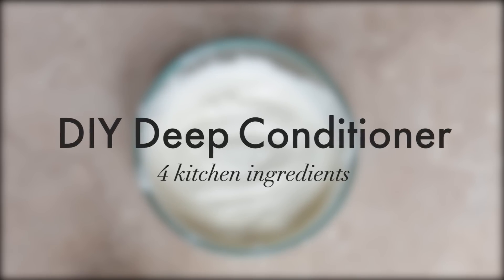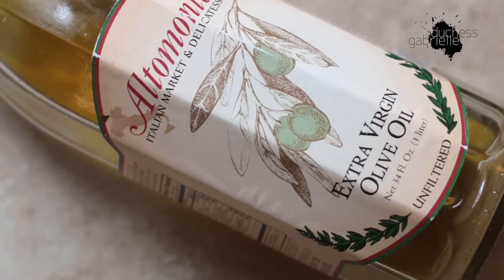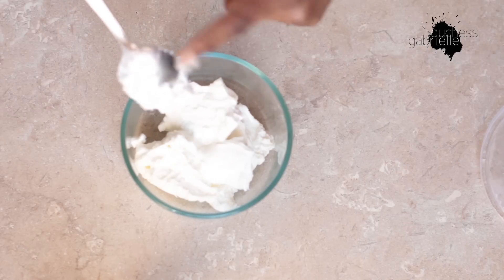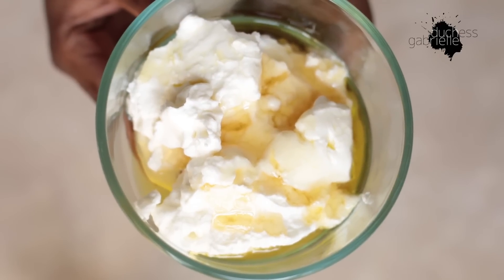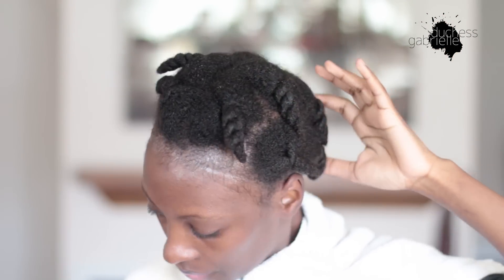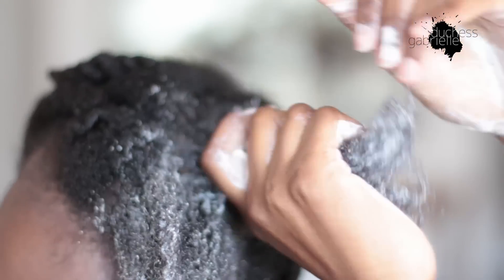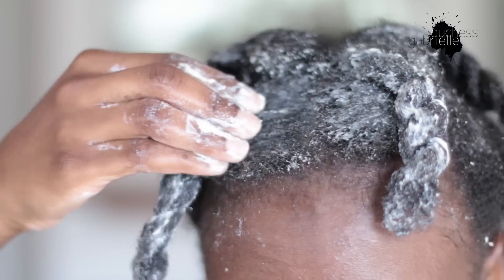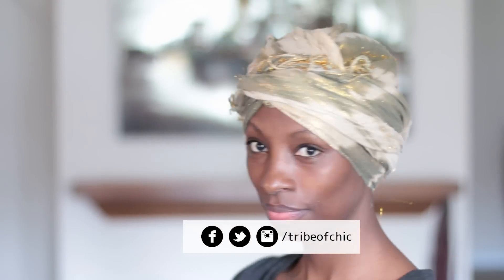Homemade Deep Conditioner | 4c Natural Hair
DIY homemade deep conditioner for natural hair using 4 kitchen ingredients; yogurt, honey, apple cider vinegar and olive oil